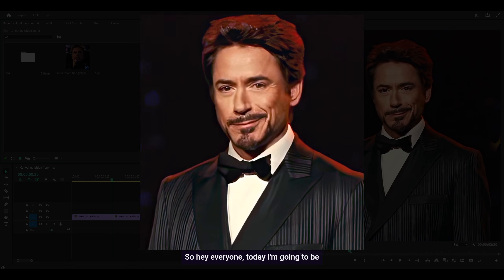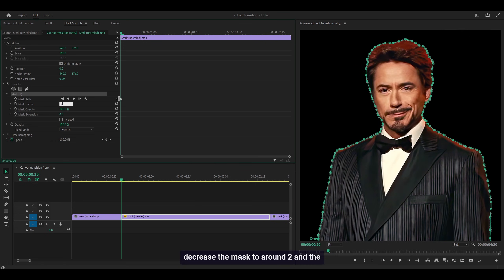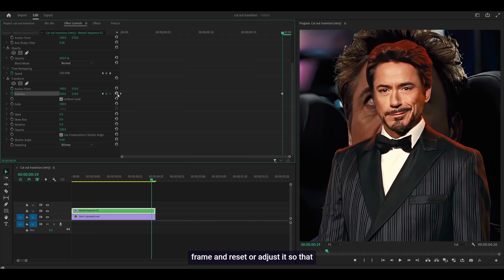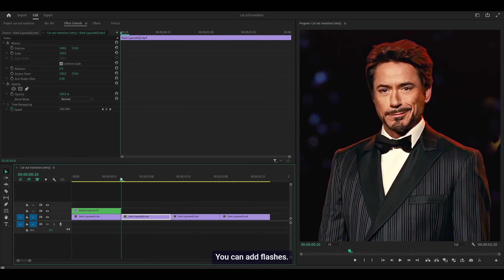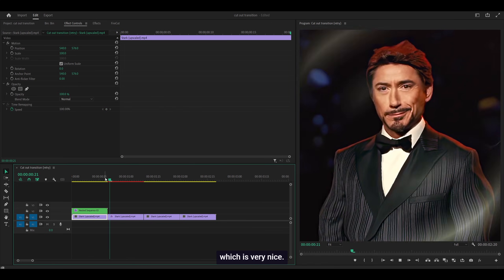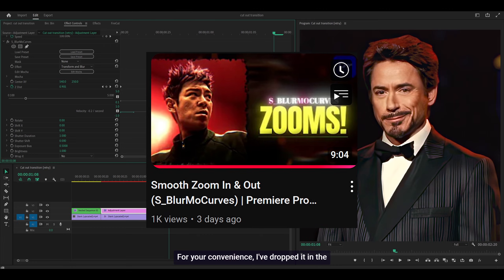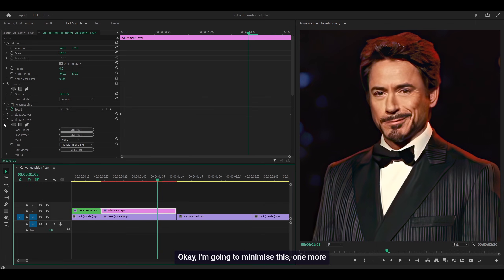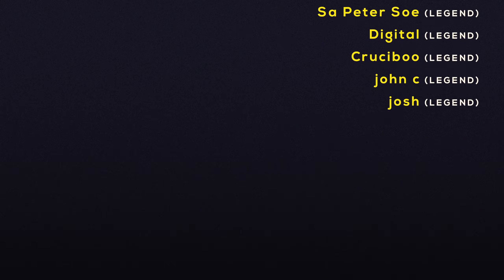Character "Cutout" Transition | Premiere Pro Tutorial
This is how to make a smooth character cut out effect/transition for your edits on Adobe Premiere Pro! I'll also show you how to make a distort transition along with smooth zooms (these require the Sapphire and BCC plugin - the cut out does not require plugins).

Grab my Premiere Pro editing / preset packs HERE! 👇

→ A collection of presets - no plugins required. Most popular!

⚡ Enger's Premium Preset Pack:
→ Make PERFECT edits. For advanced editors! (Sapphire & Magic Bullet REQUIRED)

⚡ Tools I use to edit FASTER (and save time) ⚡

- My endless gratitude ❤️

⏰ Timestamps

0:00 Overview
0:16 Mask character
1:30 Slide up transition
2:40 Shutter angle & result so far
3:12 BCC Ripple Dissolve
4:15 Zoom in (S_BlurMoCurves)
5:36 Zoom out (S_BlurMoCurves)
6:22 Flash effect - Enger's Premium Preset Pack